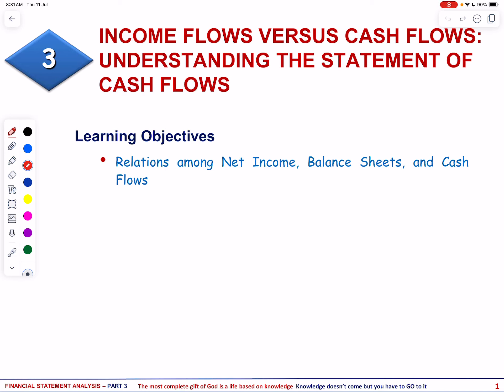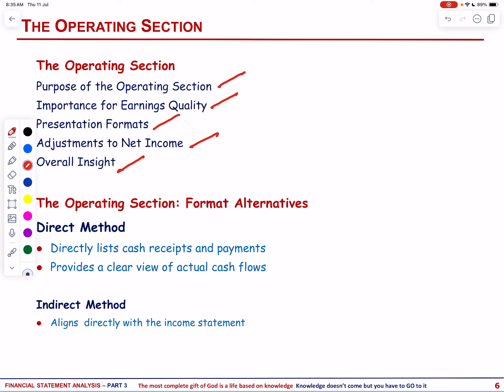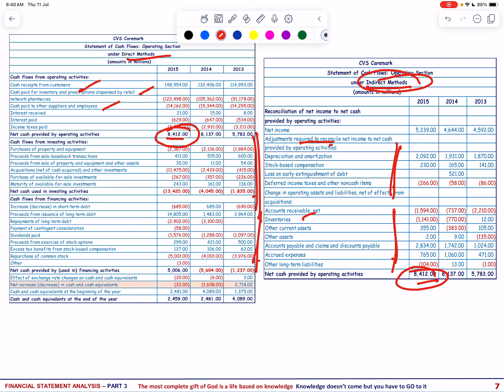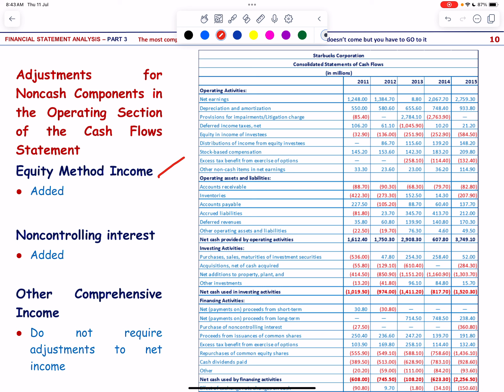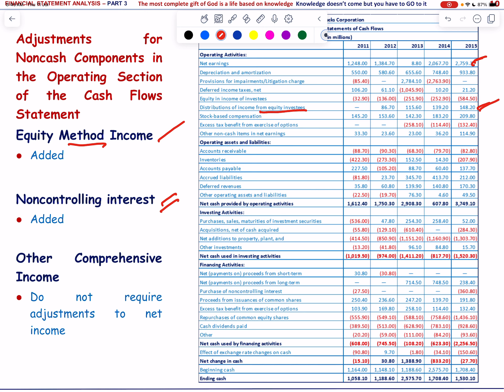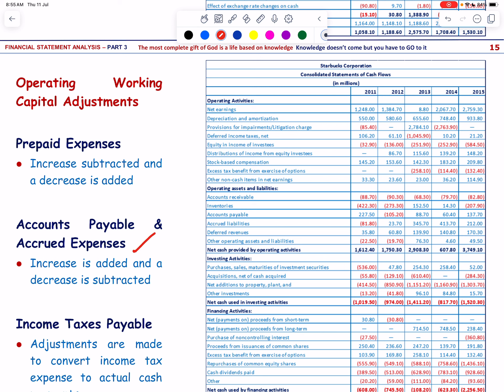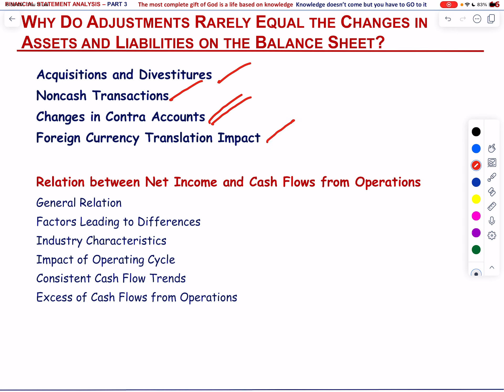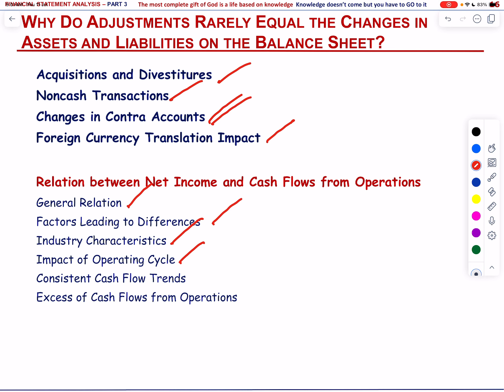Income Flows versus Cash Flows: Understanding the Statement of Cash Flows - Part 3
This video explains the relation between Statement of Cash Flows, Income Statement and Balance Sheet